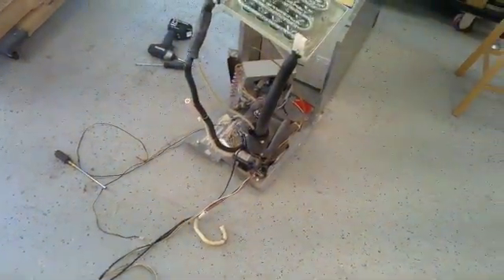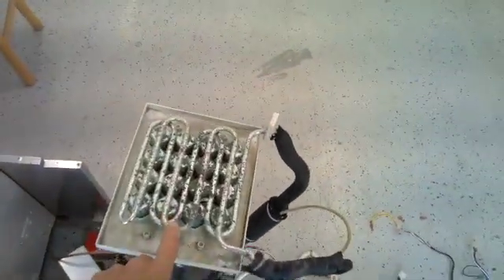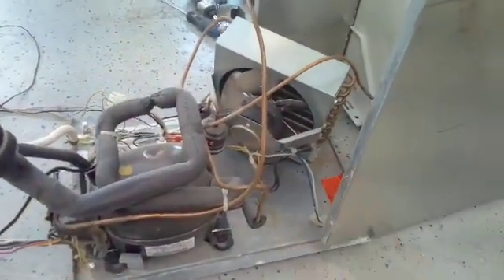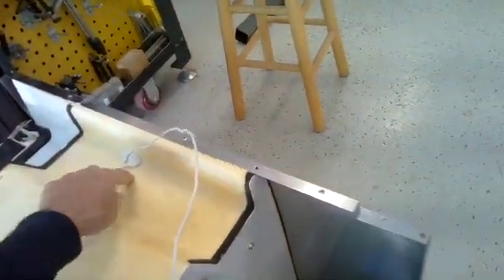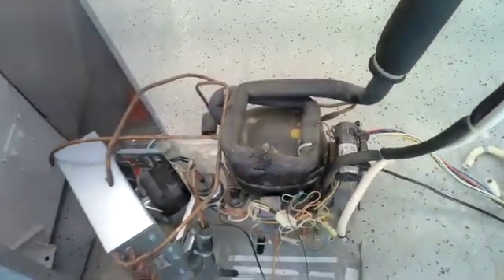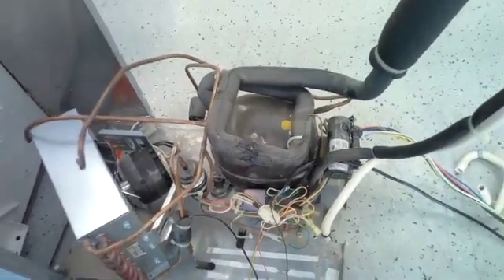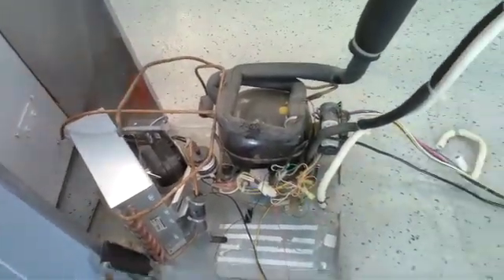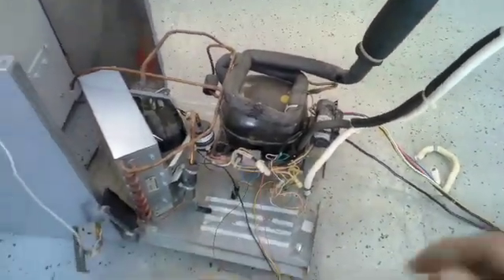Sub-Zero UC-15IP Ice Machine Sealed System Overview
This video shows how the sealed system and its components